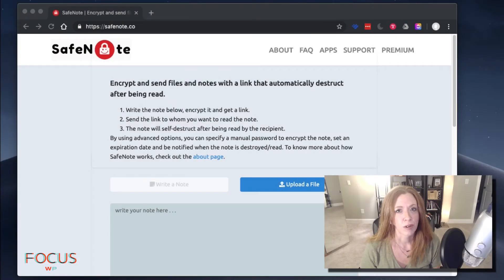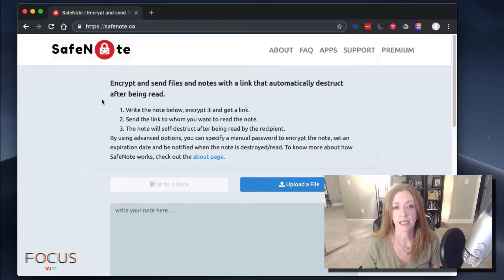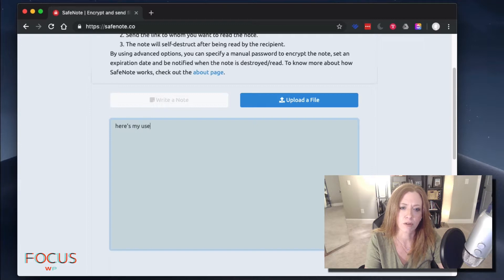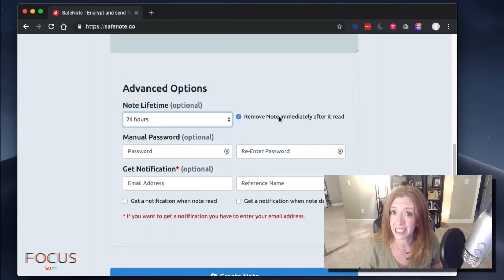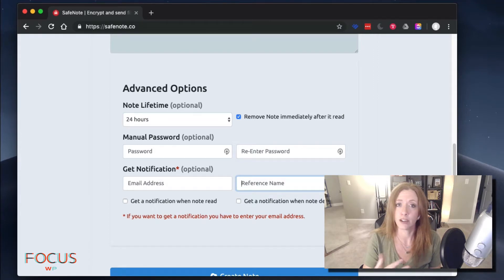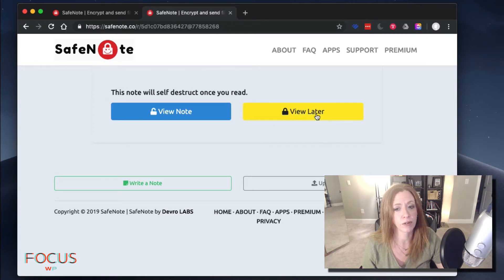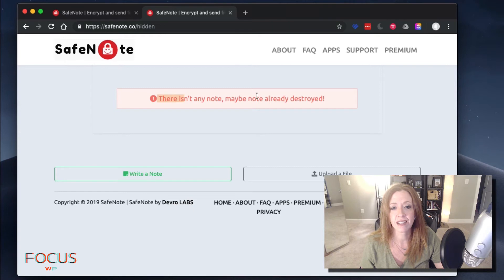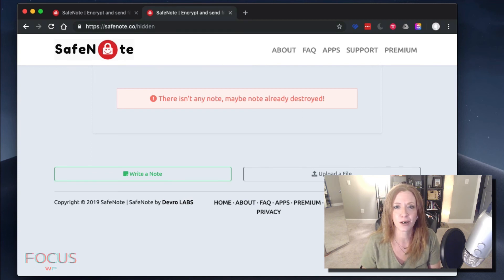How To Securely Share a Password With Someone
Our lives are ruled by passwords! What if you need to share one with someone? Do not - I repeat - do NOT email or text it. Those messages can be intercepted, especially if you are on insecure WiFi. 😱 Don't panic, there's a super easy solution.

Visit SafeNote.co and enter your sensitive data into the big text box. You can opt to add additional levels of protection, as desired. When you are finished entering your note, hit the big "Create Note" button and it will take you to a screen where you can copy a link to your secure note. Paste that link in a message to your recipient, and you are done!

Once the note is read, it will self-destruct, meaning it can only be read one time. It would probably be a good idea to let the recipient know, just so they don't think they can come back to it later. If you set up notifications, you will receive an email letting you know that your note was viewed and destroyed.

Watch the video for a full walkthrough of the process and tell Big Brother to mind his own dang business!! 😜 Stay safe out there!